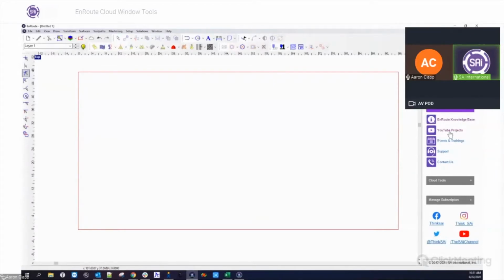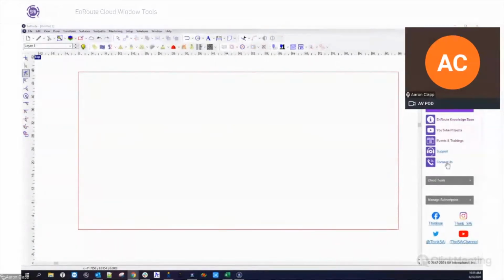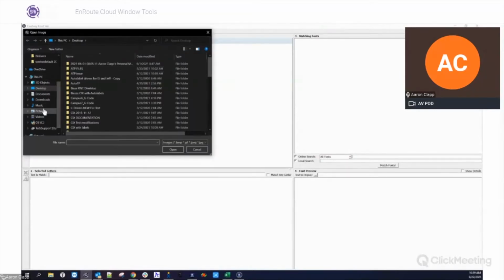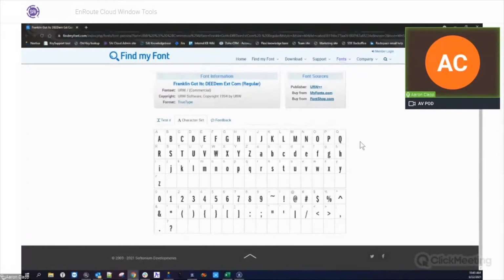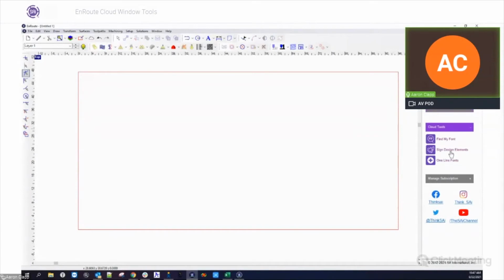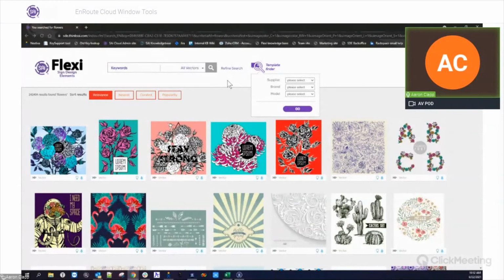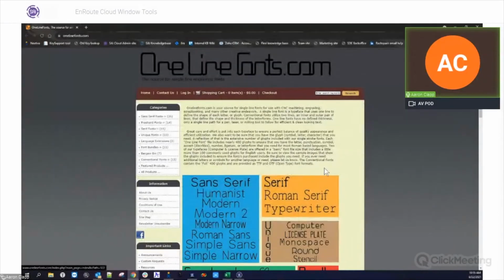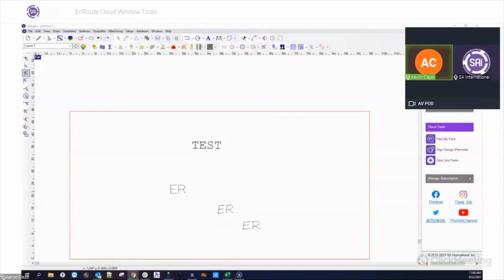EnRoute Webinar - Cloud Window Tools (June 22, 2021)